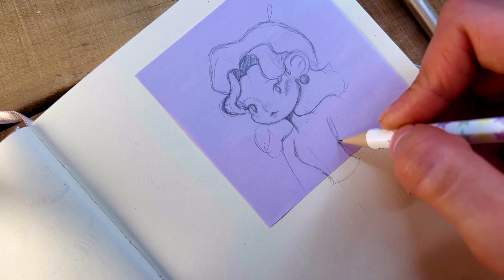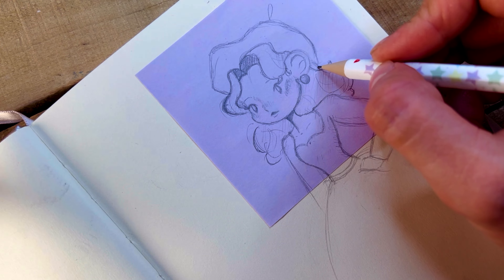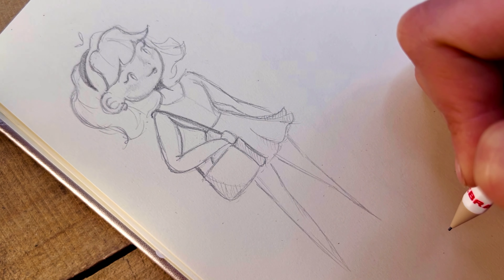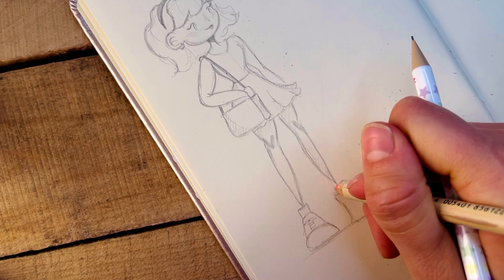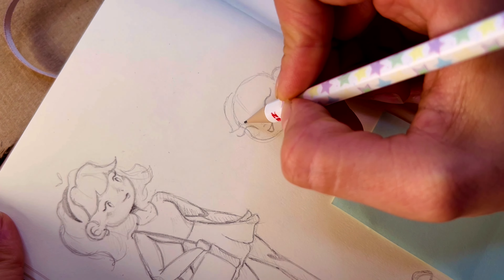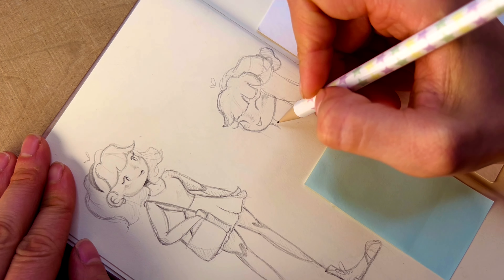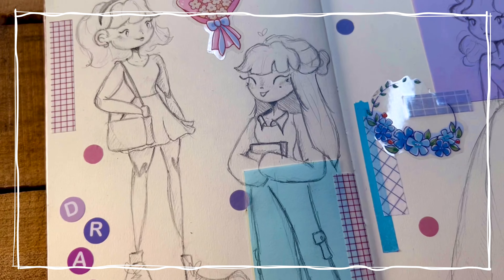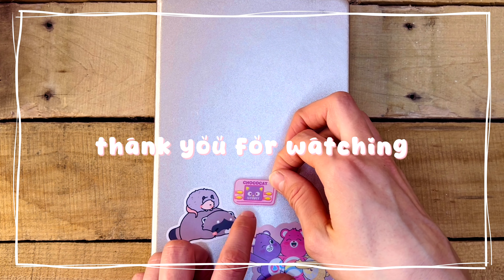Sketch with me! My process drawing PEOPLE and BODIES ✏️ a cozy art vlog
Hope you enjoy today’s video and I hope this helps everyone who was curious about how I draw people! 🐭🤍

Materials used
📸: iPhone 14
🎨: New Sketchbook ~

If you have any video, drawing, or painting suggestions please let me know! Should I do more people art? Remember to be kind and stay cozy everyone 🐭🤍